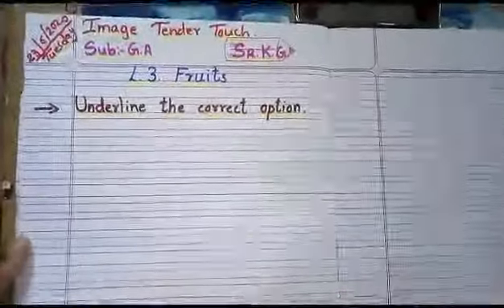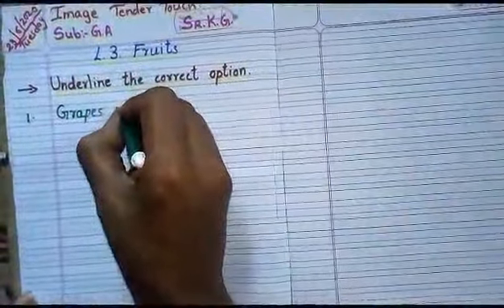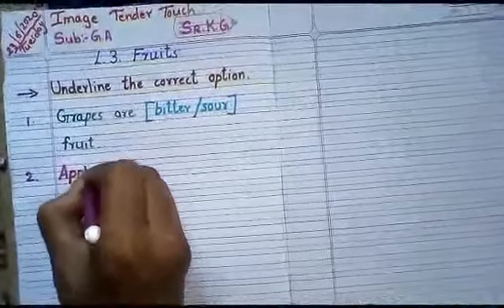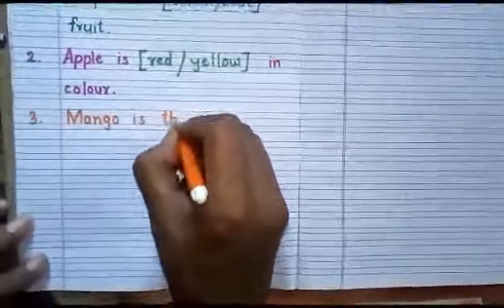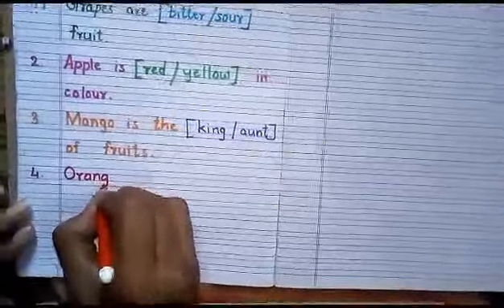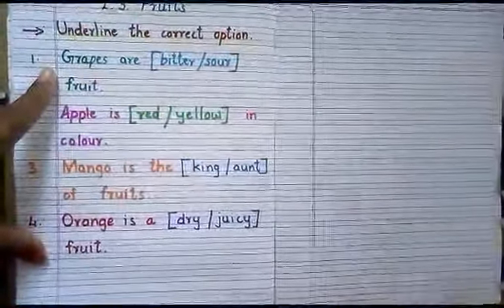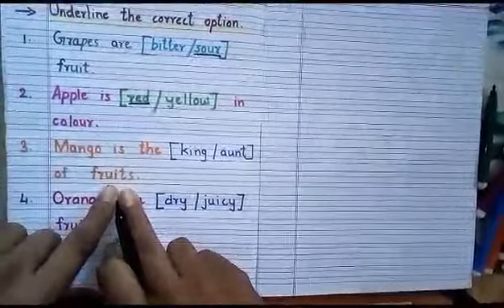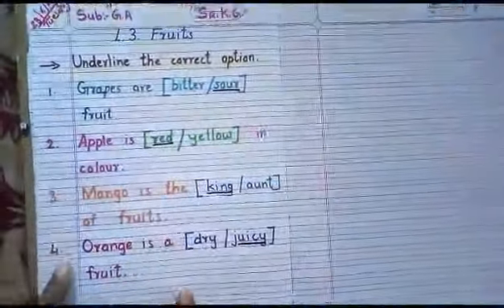video 1 (pre section)